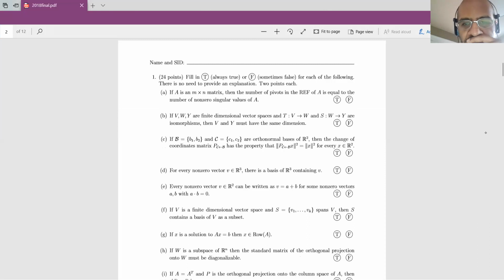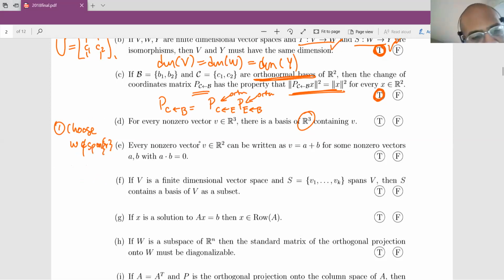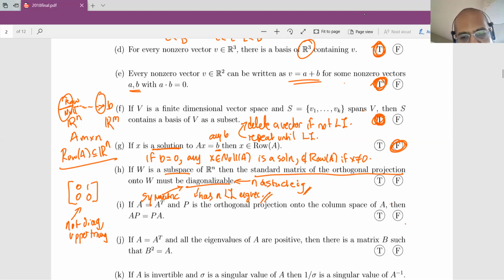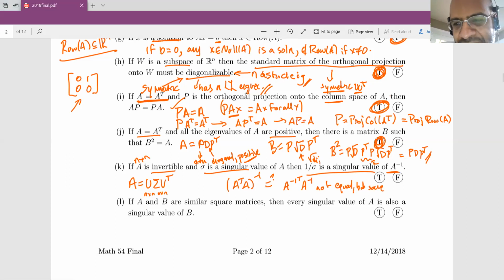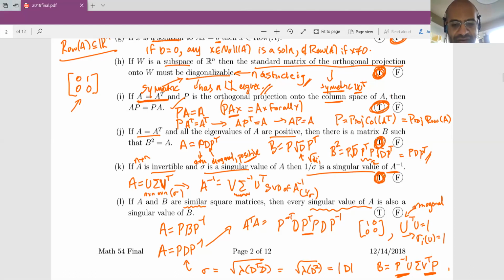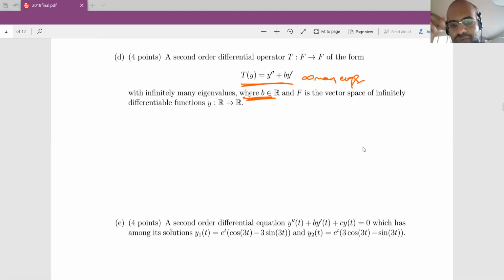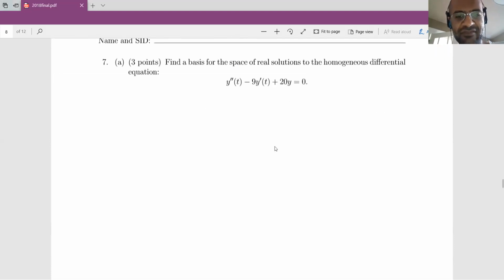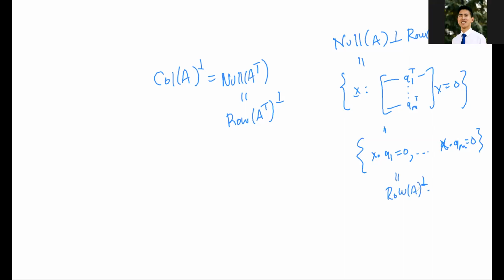Math 54 Spring 2020 Review Session (solving 2018 Final)